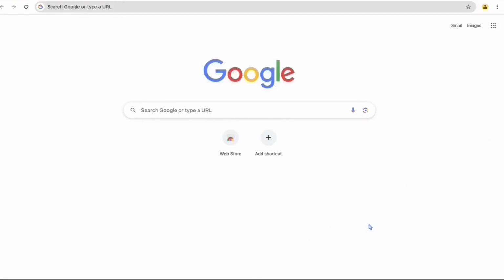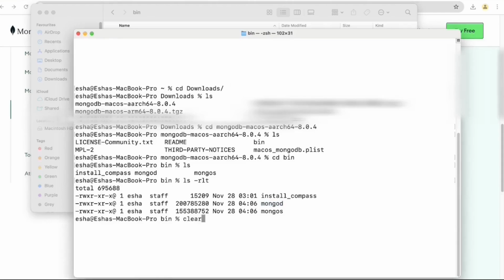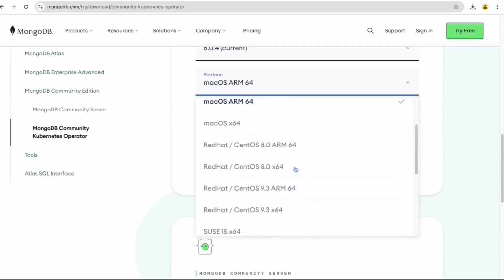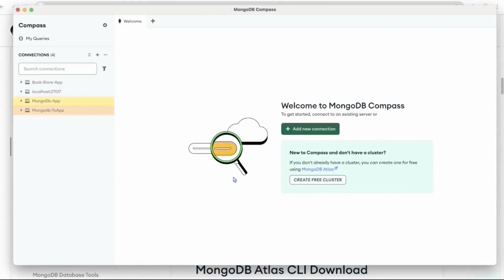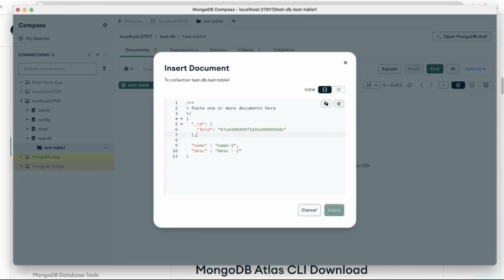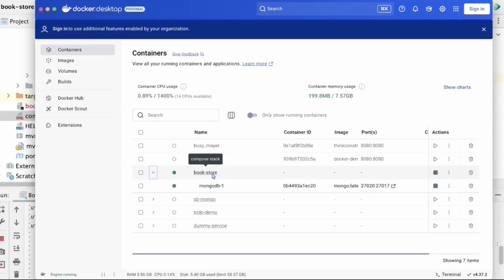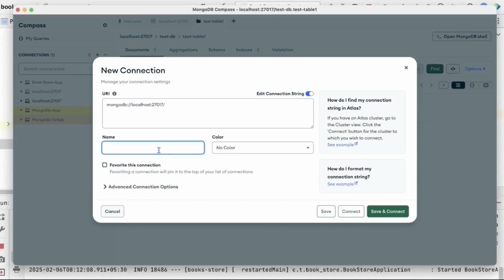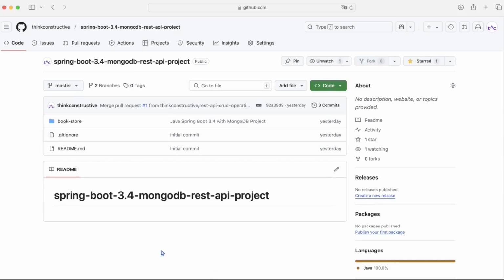MongoDB Compass Tutorial: A Step-by-Step Practical Guide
Mongodb Compass is a powerful GUI tool that helps to manage and visualize MongoDB data. Compass is a free interactive tool for querying, optimizing, and analyzing your MongoDB data. We are using MongoDB Compass for our Java Spring Boot MongoDB Project. Hence, in this course we will cover all key aspects of MongoDB Setup, MongoDB Compass along with Docker container which is running MongoDB image.

About Me 😊
I am Esha Puri, founder of Think Constructive. I have almost 20 years of software industry experience. My main aim is to make software learning extremely simple and approachable for anyone who wants to learn technology. I will provide authentic software learning material at this channel for free.

System Design Interview - By Alex Xu (Set Of 2 Books)

Chapters  💻
00:00 Session Highlights
00:10 Welcome Note
00:57 Download MongoDB
02:05 Install MongoDB
02:41 What is mongod
03:57 Bring up mongod process
06:33 Windows Installer for MongoDB
07:02 Download and install MongoDB Compass
09:24 Connect MongoDB Compass with MongoDB running at local machine
10:31 Create new database and collection
11:45 Insert data in MongoDB
13:45 Java Spring Boot MongoDB Project Application Starting
14:40 Project Docker compose.yaml / compose.yml
15:06 Docker Dashboard
16:00 Explaining Docker compose.yaml
16:16 Explaining Docker Port Mapping
17:39 Connect MongoDB Compass with Docker Container
20:50 GitHub Repository for Java Spring Boot MongoDB Project
21:41 Congratulations and Thank You

Queries ❓❓
Connecting to Mongo Docker container from Mongo Compass on local machine?
connecting to Mongodb inside a docker with mongodb compass GUI
I can not connect to mongodb container with mongodb compass
Can I run MongoDB Compass in Docker?
How to connect to MongoDB with Docker?
How do I run MongoDB via Docker compose?
How to connect MongoDB?
Which port does MongoDB use?
How to run MongoDB in terminal?
Is MongoDB Compass free?
Why is MongoDB compass used?
How to use MongoDB Compass for beginners?
What is the difference between Mongodb and Mongodb compass?
Why do we use MongoDB compass?
Is MongoDB compass a DBMS?
What is Docker port mapping?
What is compose.yaml?
What is compose.yml?